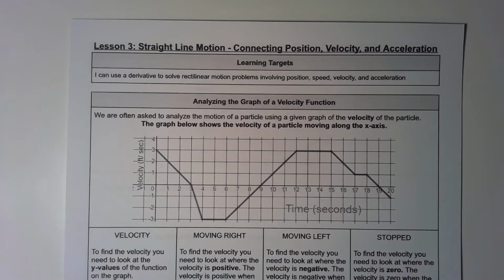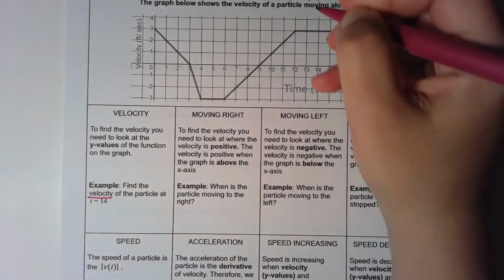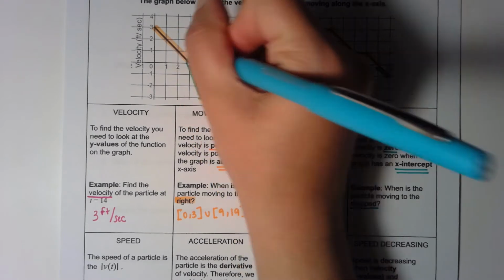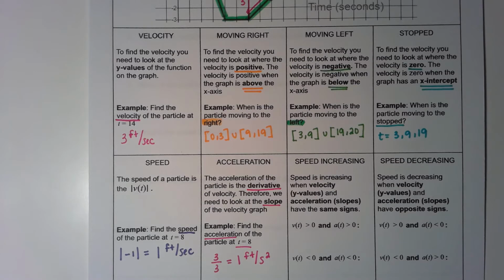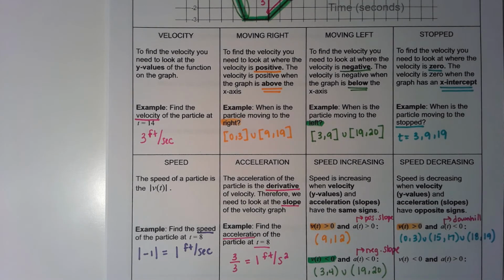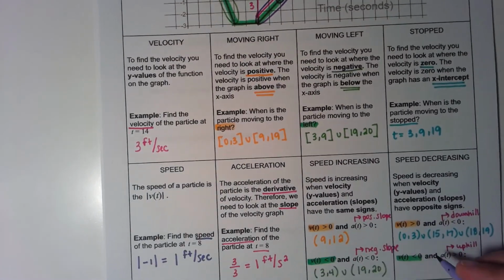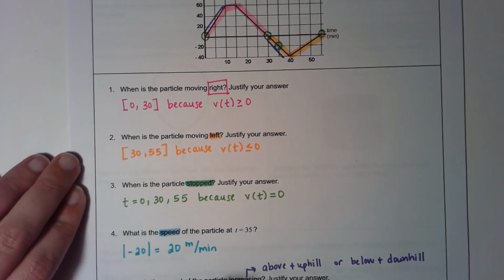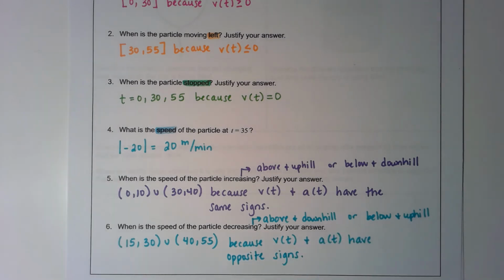AP Calculus AB Unit 4 Lesson 3 Video 2020-2021